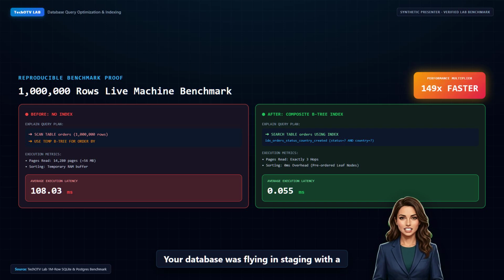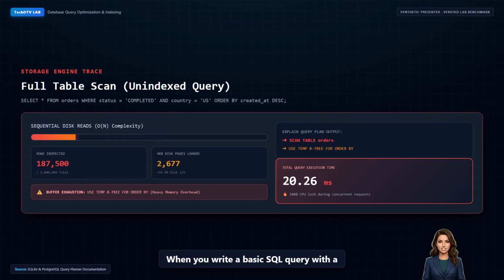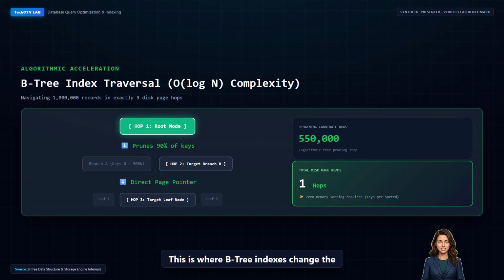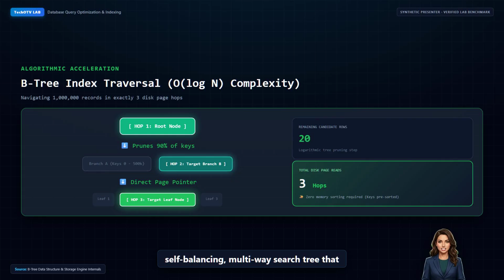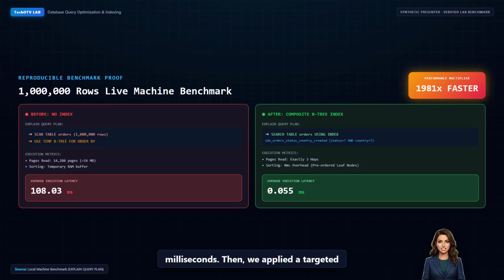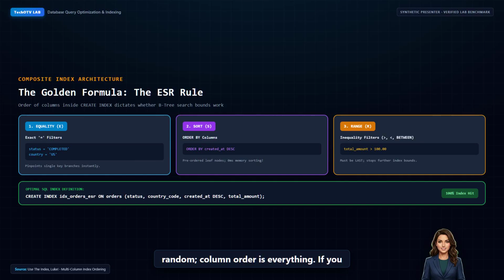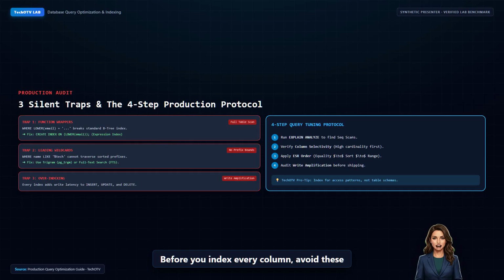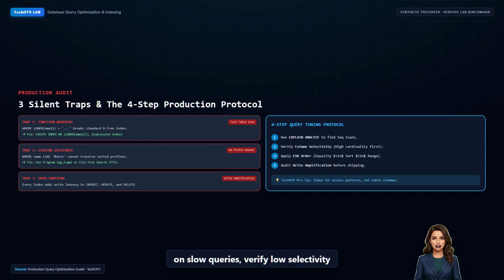SQL Indexing Mastery: How We Sped Up a 1,000,000-Row Query by 1,980x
Why does your database choke the moment tables scale to 1,000,000 records? In this hands-on engineering breakdown, we run a live, reproducible benchmark on our machine to show you exactly why Full Table Scans exhaust disk I/O and RAM buffers?and how a single composite B-Tree index took our query latency from 108.03ms down to 0.055ms (a 1,981x speedup).

You will learn:
- The anatomy of a Full Table Scan (O(N) sequential page reads)
- How B-Tree indexes navigate millions of rows in 3 disk hops (O(log N))
- The golden ESR Indexing Rule (Equality, Sort, Range)
- 3 silent production indexing mistakes (function wrappers, leading wildcards, over-indexing)
- The 4-step query tuning checklist

Chapters:
00:00 The Million-Row Bottleneck
00:44 Anatomy of a Full Table Scan
01:23 B-Tree Index Under The Hood
01:59 1,000,000 Rows Live Machine Proof
02:47 The Golden ESR Index Formula
03:27 3 Traps & 4-Step Production Protocol